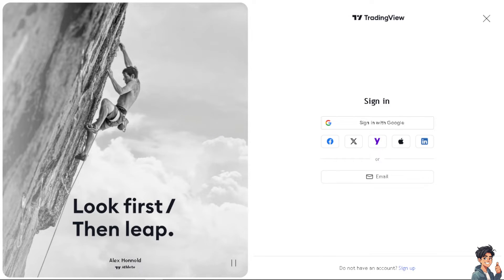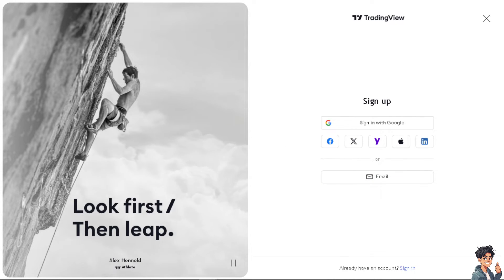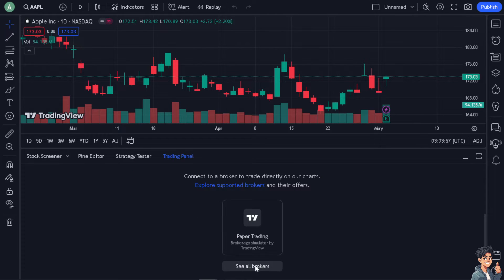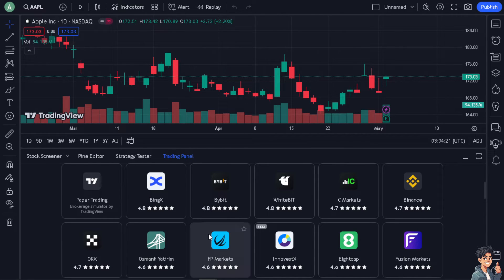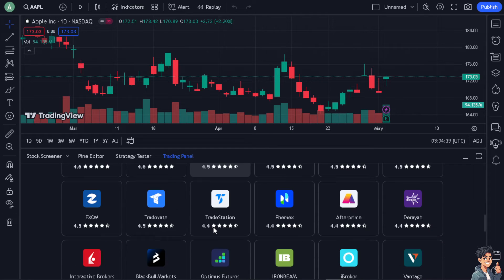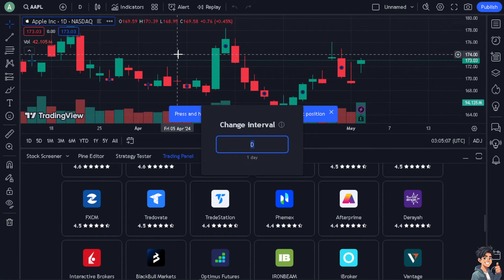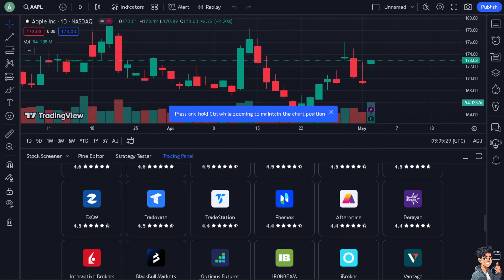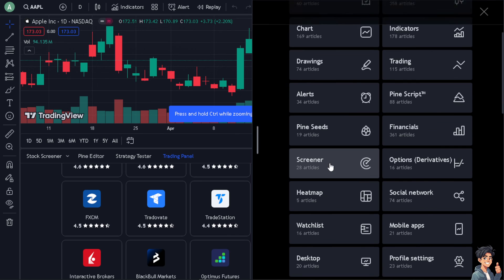How To Fix Non Tradable Symbol In Tradingview (Full 2024 Guide)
In today's video we cover tradingview,tradingview tutorial,tradingview guide,tradingview tutorial 2024,how to use tradingview,how to see symbol label tradingview,tradingview tutorial for beginners,tradingview 2024,tradingview for beginners,how to switch to log scale in tradingview 2024,tradingview non tradable symbol,how to fix non tradable symbol in tradingview,how to set alerts in tradingview,tradingview setup,tradingview review,tradingview tutorial forex,tradingview replay mode